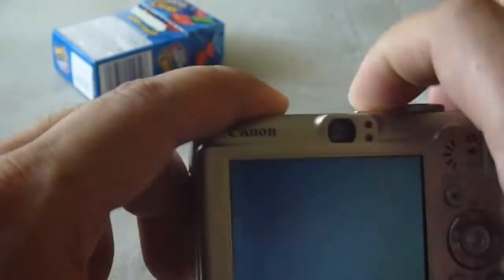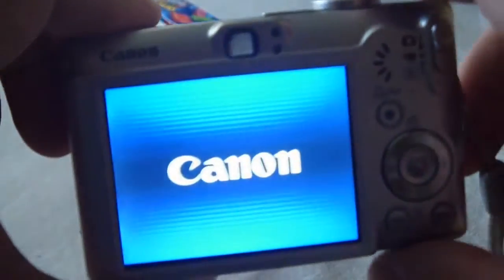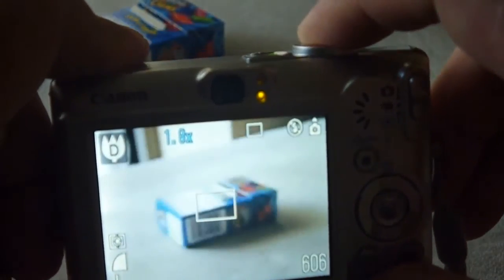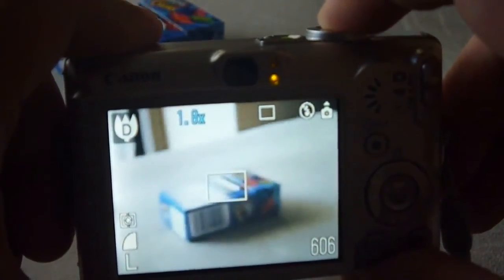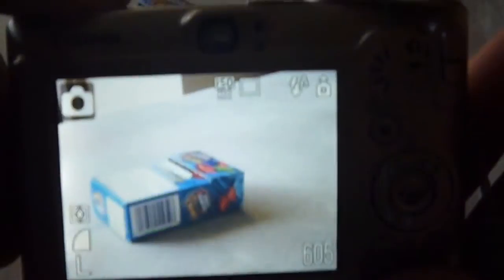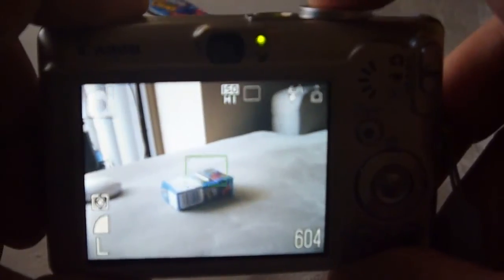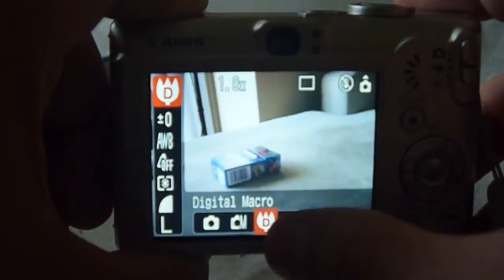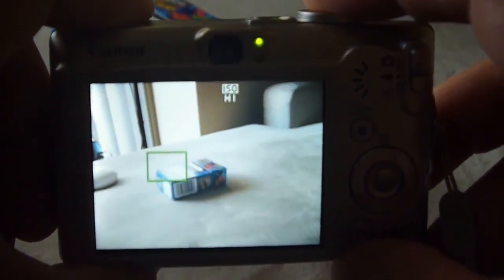How I fixed my blurry Canon Powershot SD600 which was blurry and didn't flash. Digital Macro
My Uncle's camera was taking very blurry photo's.  If they were taken close,.. they were kind of blurry.  If they were taken far away with zoom, they were very blurry.  What was strange is that even the flash would not turn on in indoor low light situations.  I did notice one strange thing while zooming in and out.. and that was it was indicating digital zoom (although it should be optical).

Well, this isn't really a solution to most people's problems.  It's quite easy to change the  "Function" setting on your sd600 camera.  It's the biggest button their and if you accidentally move it over 2 spaces you end up on "Digital Macro".  I'm not sure why you would use "digital macro", but for regular people like me or my uncle... we probably NEVER need to use this.  So the fix was simple in my case... just click on the function button and move 2 spaces to the left where it is set to "Auto".

That's it... my uncle was about to throw away this camera (mind you he's pretty old).  Regardless, I do hope your problem of a blurry camera shots isn't as easily fixable as this.

Other things I tried before figuring out to adjust this setting:
1) I tried what I thought was resetting the settings on the phone (that didnt' do the trick)
2) I tried turning off the camera completely, removing the battery, then pressing power button hoping it would drain the internal battery (as to reset the phone) and finaly reinsert the battery and restart it.
3) I tried cleaning the camera.

Note:  This camera is over 6 years old.  It's pretty good since it's still working well after so many years of light use.  My uncle ended up upgrading to a newer Canon Powershot SX500 IS which was on sale at costco for $200.  Please note, the SD card included with this bundle may not work... as my uncle's first camera's included SD would not work in the camera or a Desktop PC.